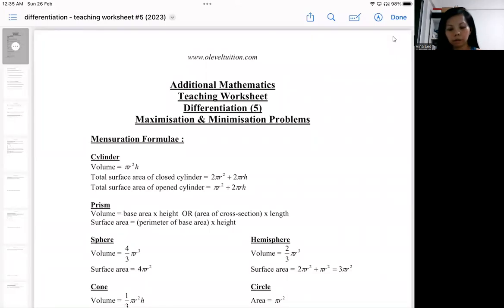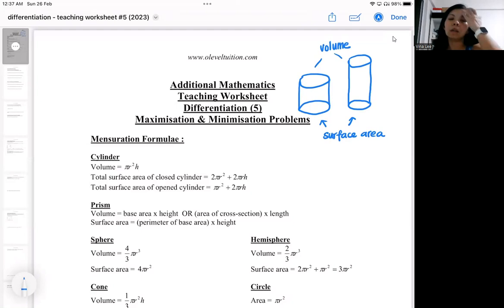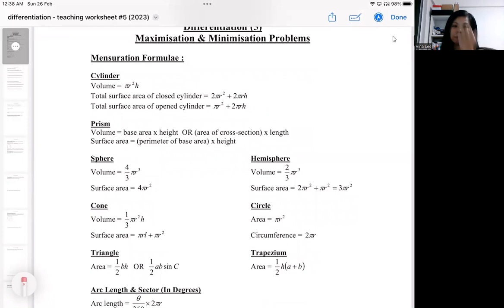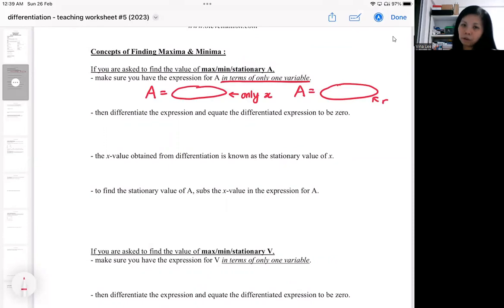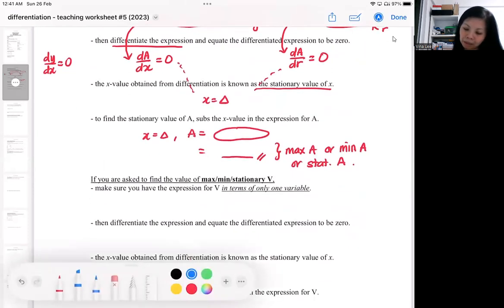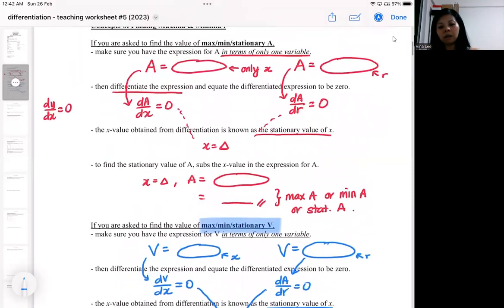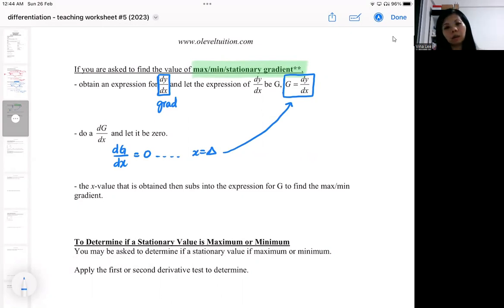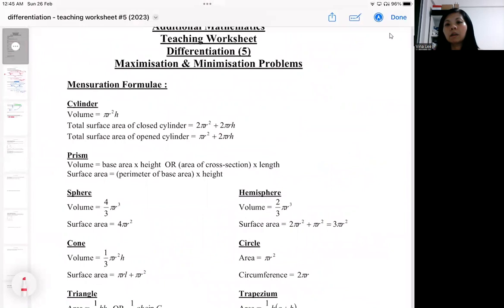differentiation tw#5 intro